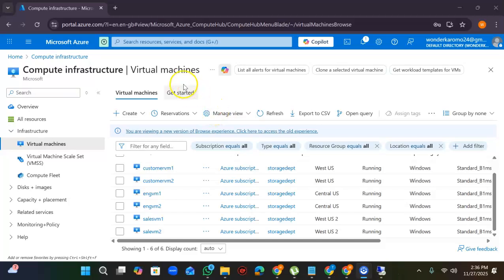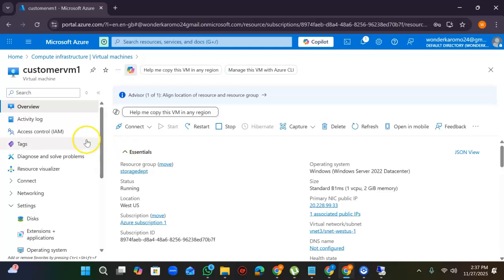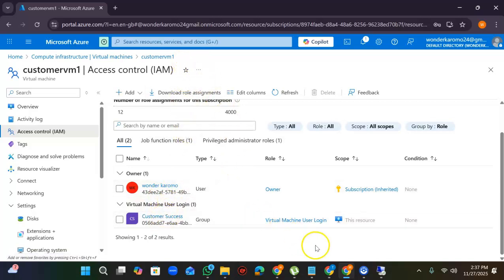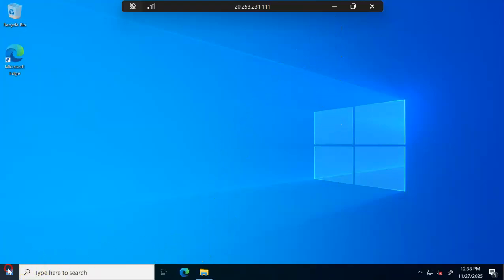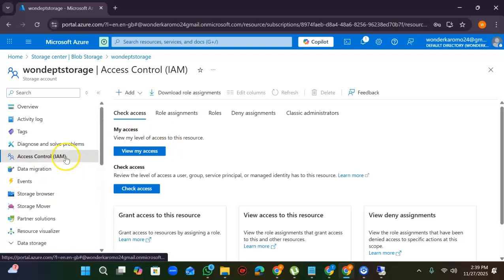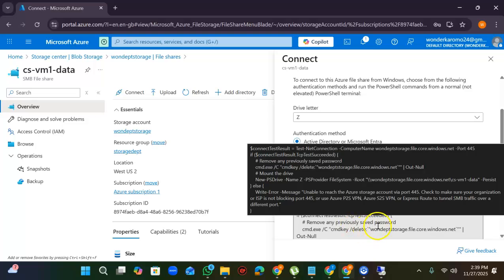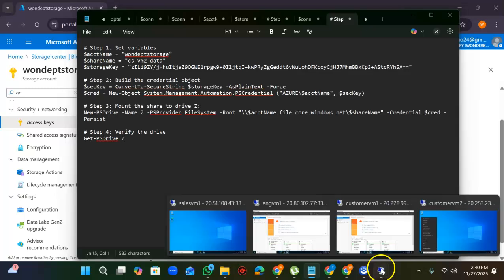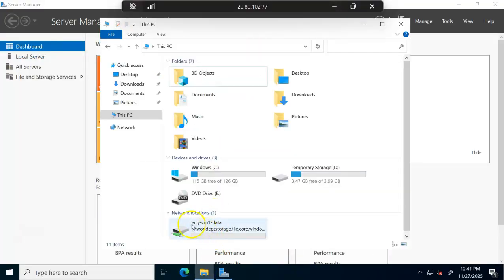week4 creating vm and attaching storagce